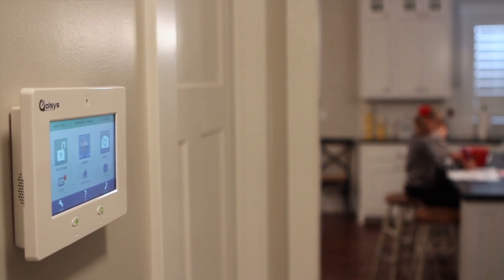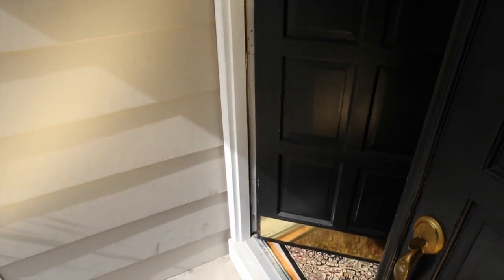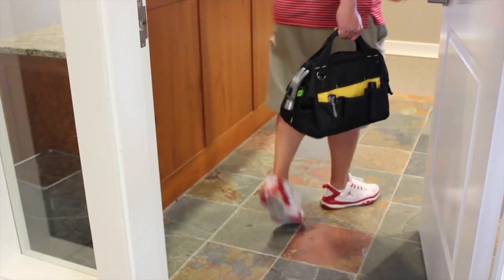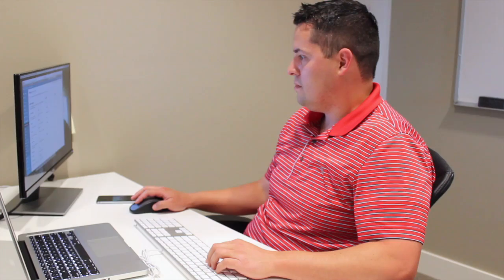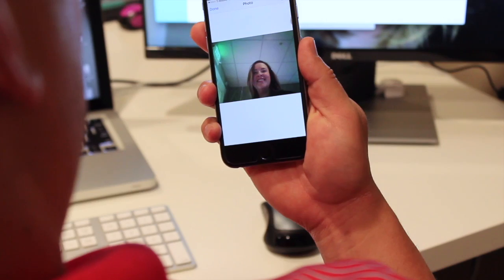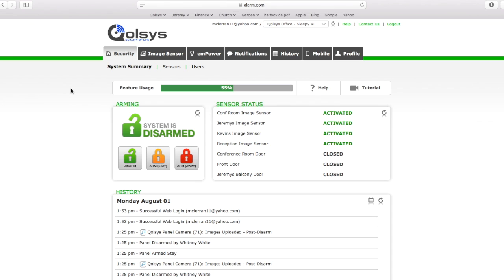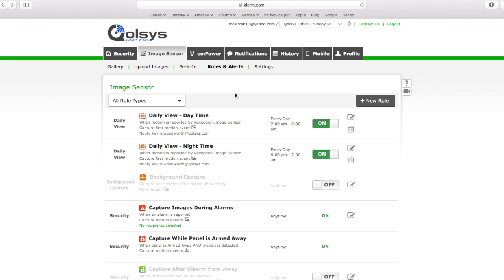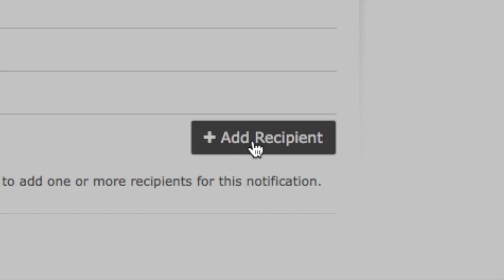Ask Jenni: Disarm Photos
Qolsys Marketing Associate Jenni Newman shows you how easy it can be to get the disarm photos taken by your IQ Panel onto your phone or watch